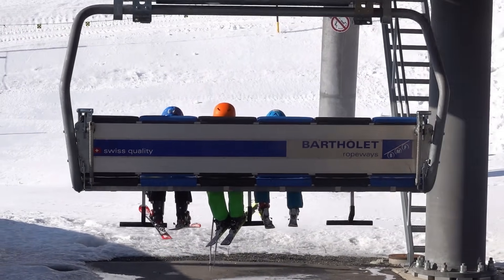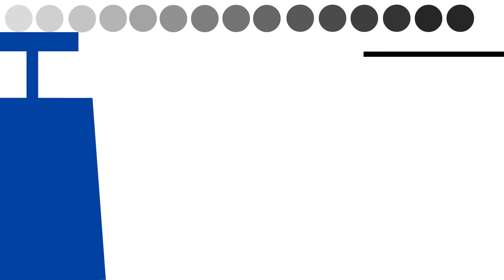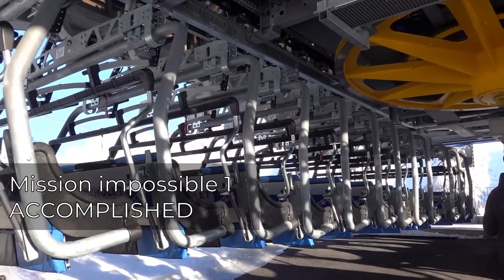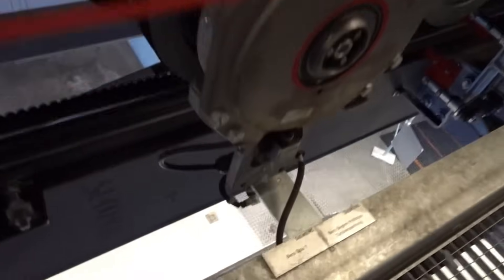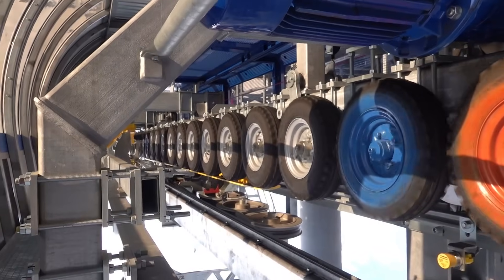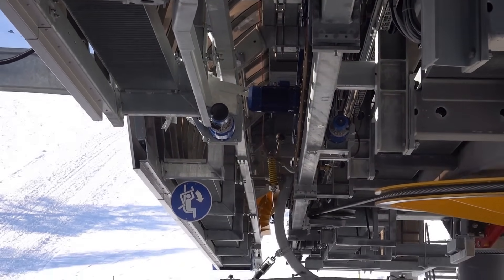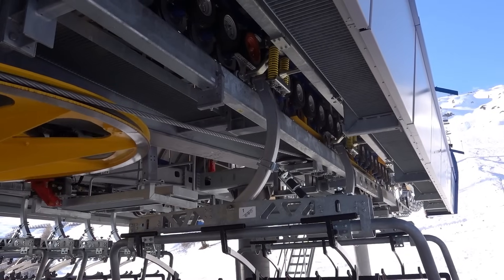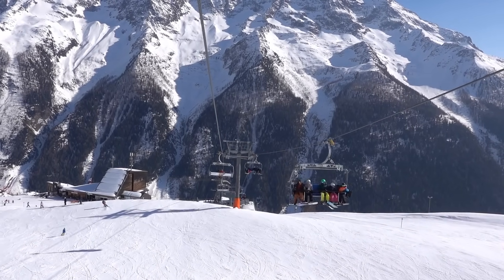The IMPOSSIBLE garaging that actually exists!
The way this chairlift stores away its vehicles should be twice impossible! First, because it is missing a building to store them into, and second, because the way conventional chairlifts are built would not allow the garaging procedure this chairlift performs on a daily basis. In this video, I'll show you how those two impossible missions were accomplished after all with some witty and beautiful engineering!

The footage was actually taken for another video. However, when I saw the garaging procedure of this chairlift, I just had to do a quick video about it and could not wait! So here's a spontaneous, unscheduled video compiled from the footage of the chairlift comparison at Lauchernalp. The other video will be published as well of course, at a later time.

The featured ropeway is the Stafel 6er Sesselbahn at Lauchernalp, built in 2017 by Bartholet. Details

00:00 Intro
00:45 Getting you up to speed with the ropeway basics essential for this video
02:12 Mission impossible 1
05:12 Mission impossible 2
08:26 The incredibly perfect choreography of the impossible garaging procedure
11:19 Acknowledgements and outlook